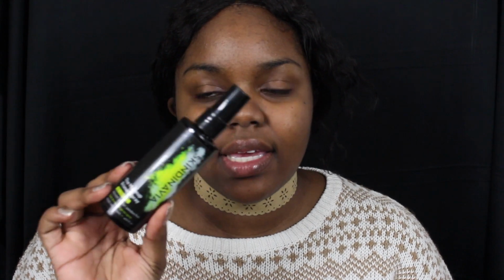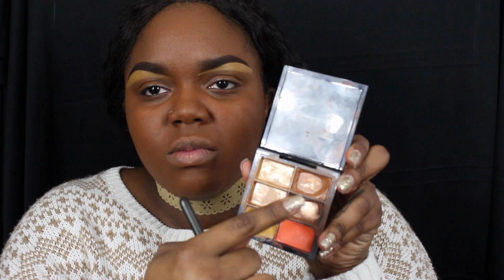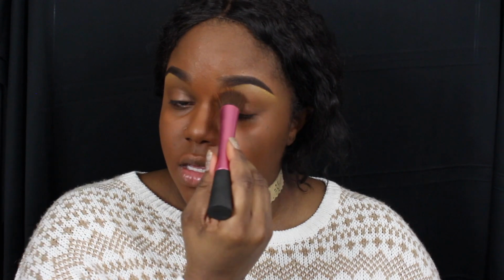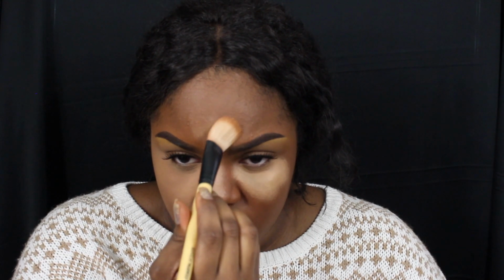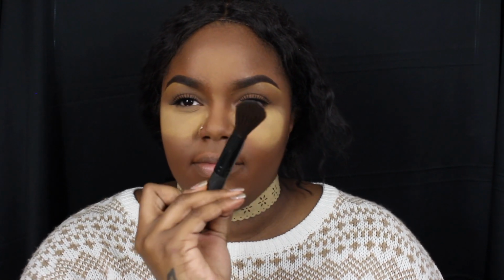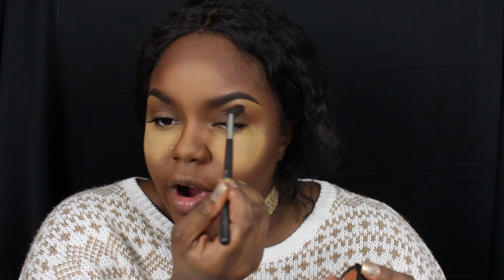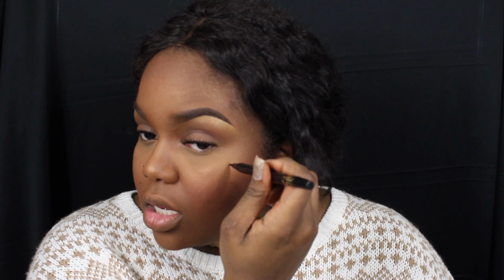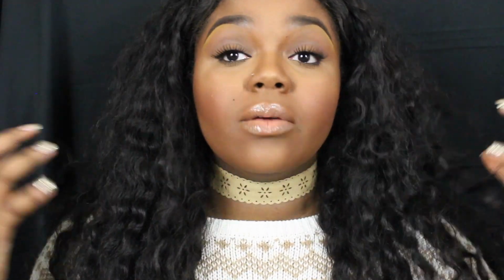Highlight & Contour Routine For Dark Skin - Talk Through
IM BACKKKKKKK! I MISSED YALL SOOOO MUCH .. THIS VIDEO IS PREVIOUSLY RECORDED BUT MY ROUTINE HASNT CHANGED ONLY SOME OF THE PRODUCTS .. I HAVE AN UPDATED VIDEO FILMED BUT I THOUGHT THIS WAS GREAT CONTENT AS WELL .. I HOPE YALL ENJOY!!!

I FEEL LIKE I HAVEN'T EDITED A VIDEO IN FOREVERRRRR SO IM A LITTLE RUSTY LOL .. BARE WITH ME YALL 😩

Hey Loves! Make sure you read everything below so you won't miss out on any deals or important information! xoxo

YOU GET FULL SIZE BRUSHES!!

Follow Me ❤

thefashionvixen